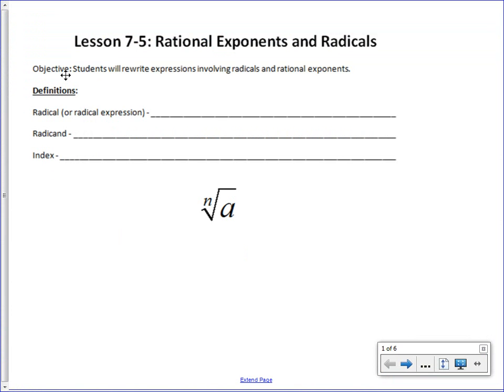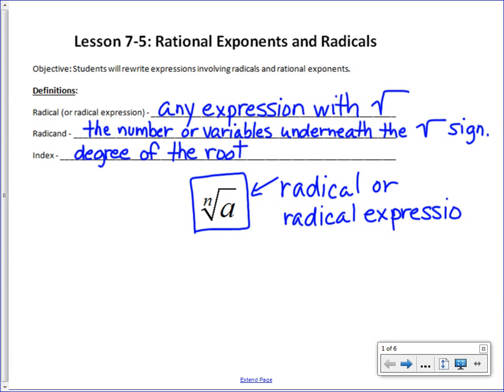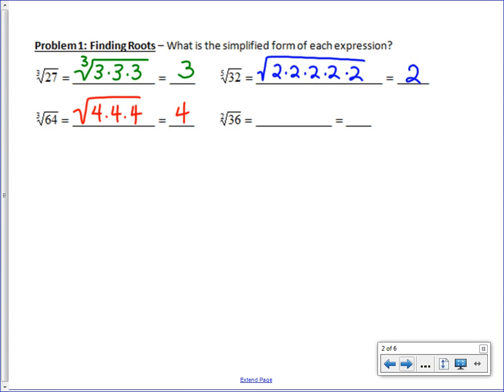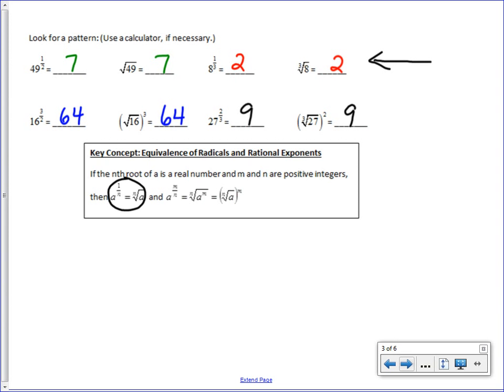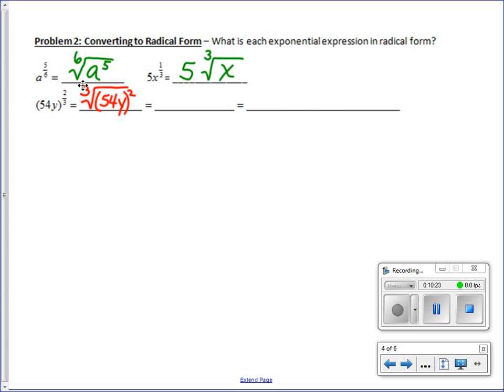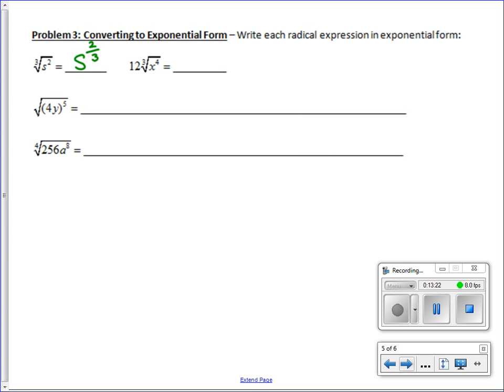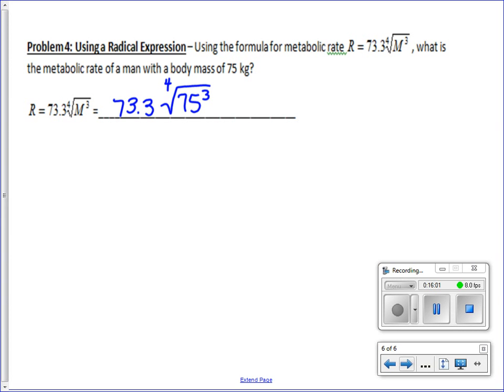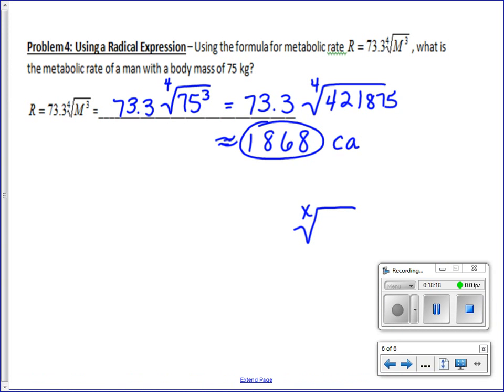2015 Lesson 7 5 High quality and size